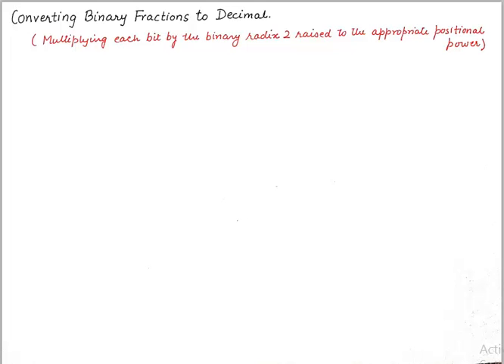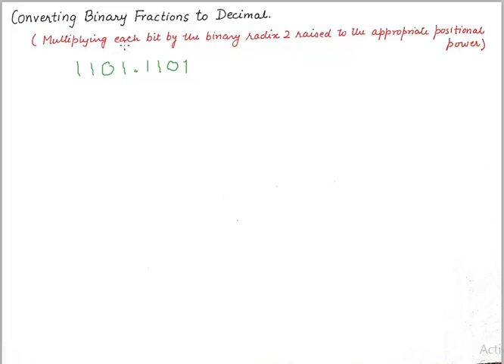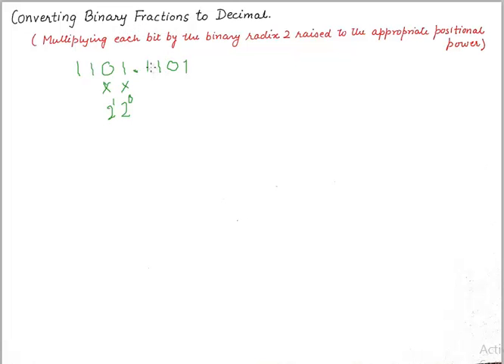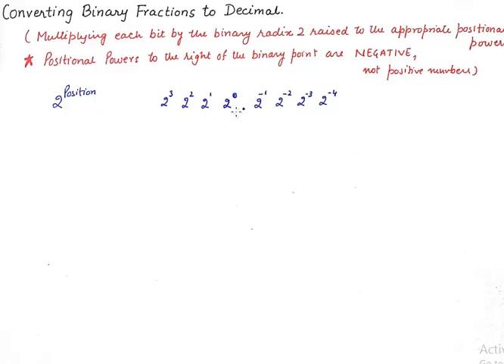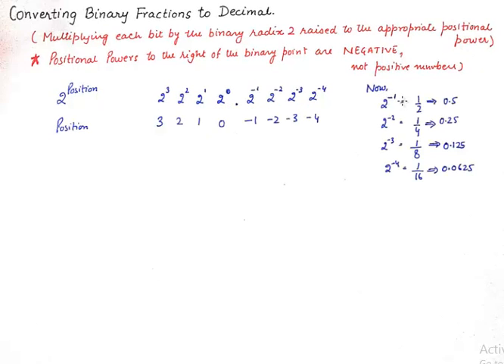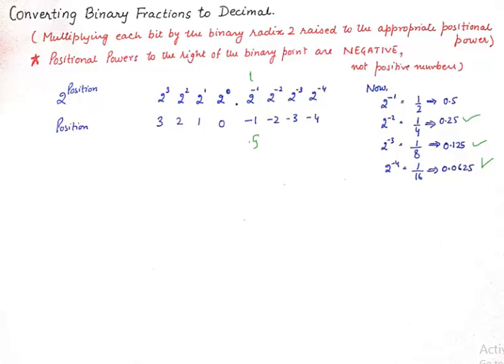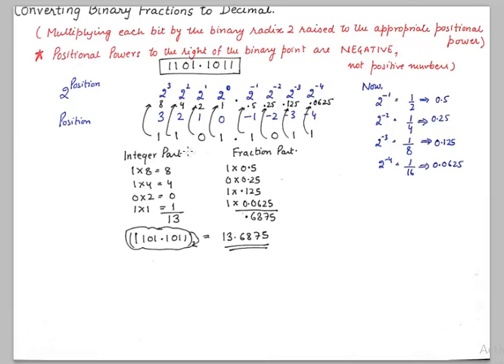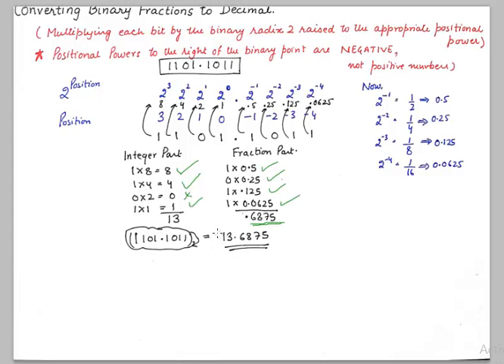Binary Fractions to Decimal Conversion